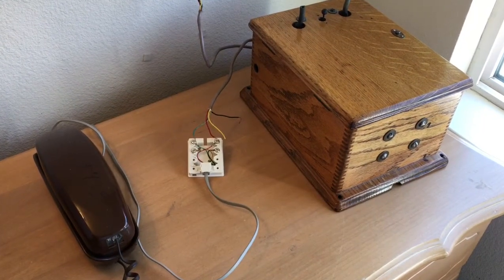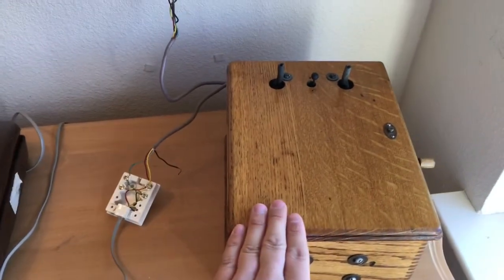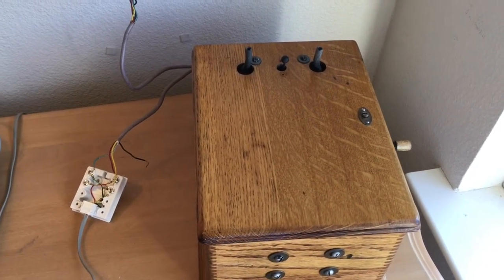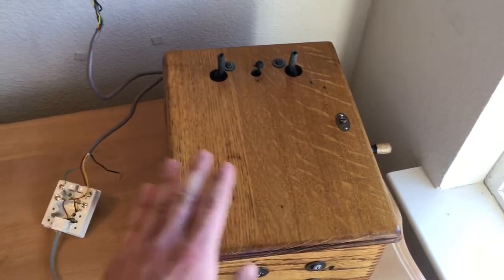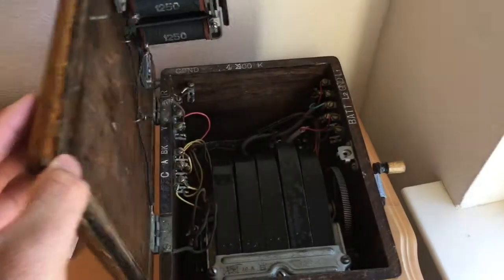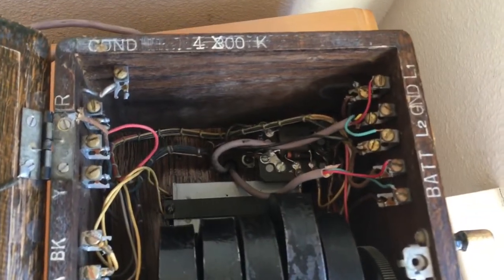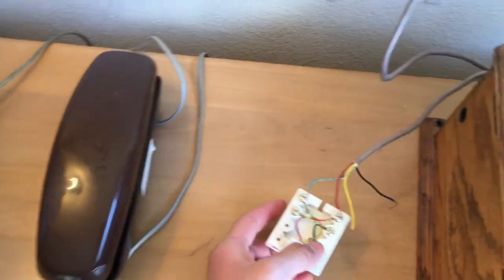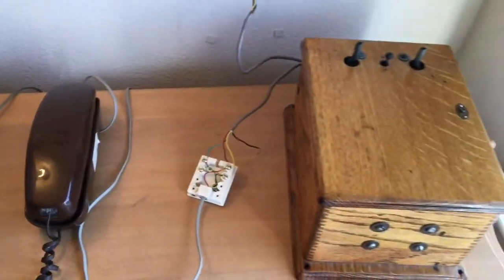Magneto Box Ringing Demonstration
Make a phone ring with a magneto box! Annoy and trick your family, friends into thinking that the phone is ringing.

Items used

1. Western Electric 5 Horseshoe Bar Magneto/ Magneto Telephone Box
2. Telephone Surface Mount Jack
3. RJ 11 Telephone Cord
4. Corded Phone